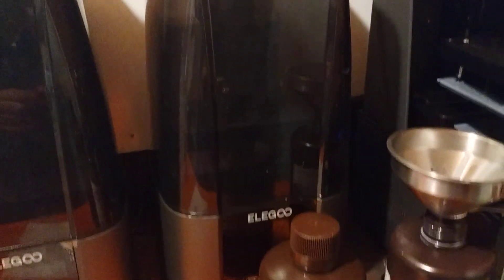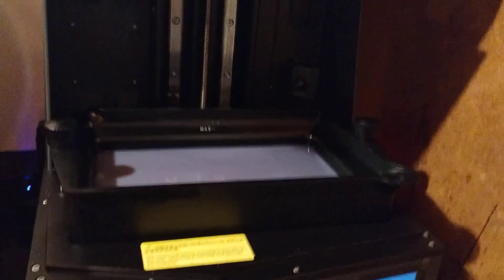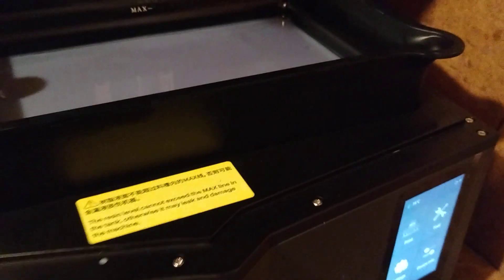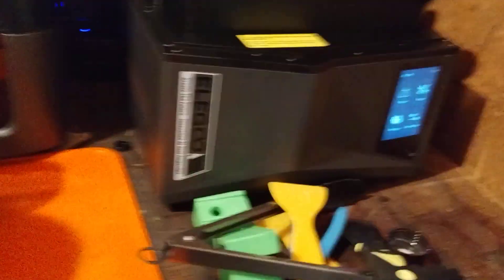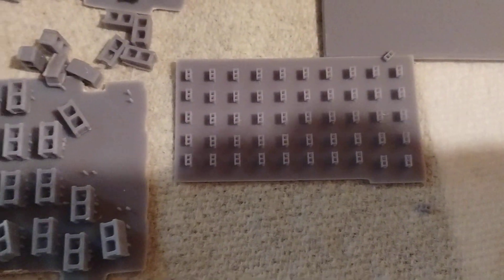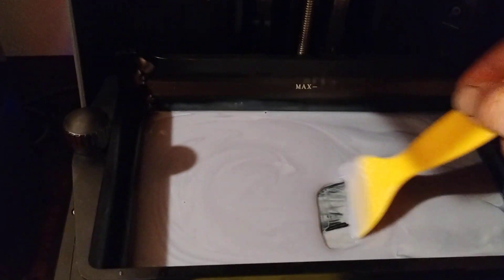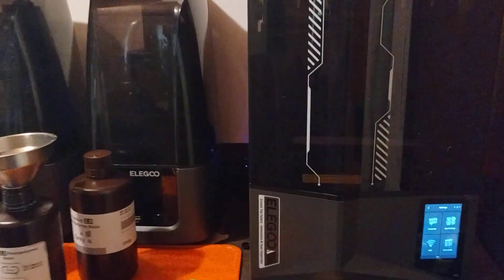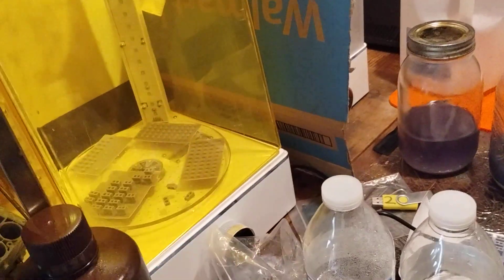Elegoo Saturn 4 Ultra , is it worth it?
today we take a look at the Elegoo Saturn 4 ultra resin 3d printer MSLA , also look at Mars 4 ultra and my resin selection and the noticable difference each resin makes on the print quality, best 3d printer 2024 , how too , buyers guide